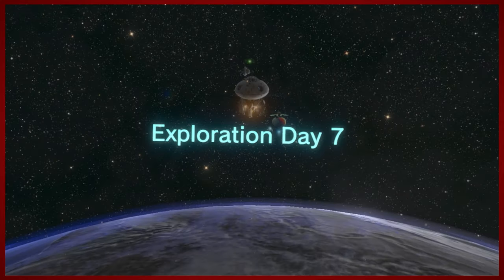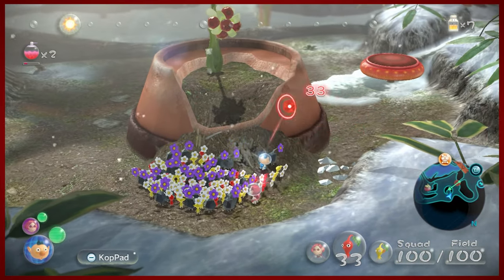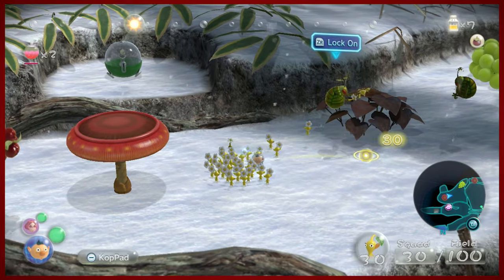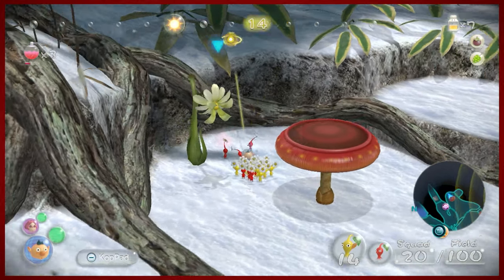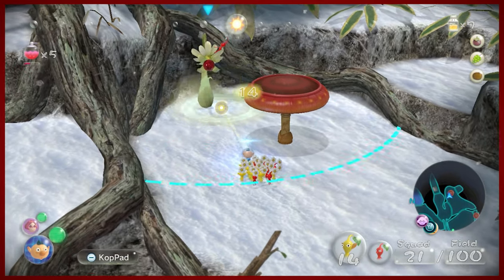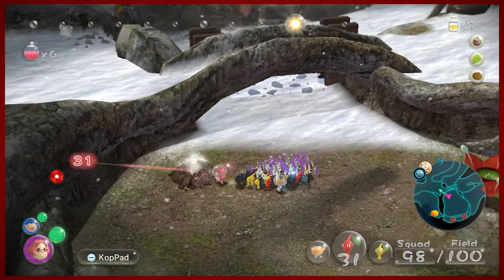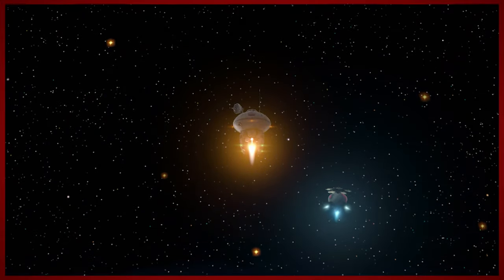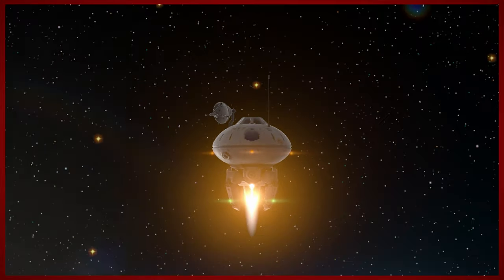Pikmin 3 Deluxe - Part 8 | Juicy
Talk about a fruitful adventure so far